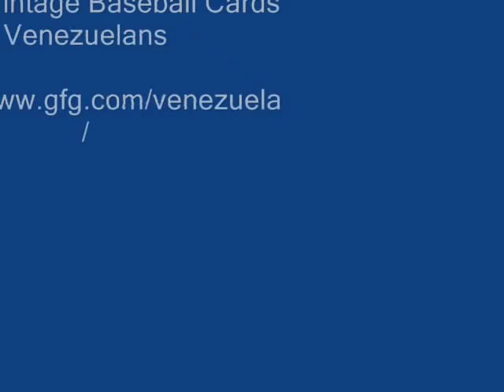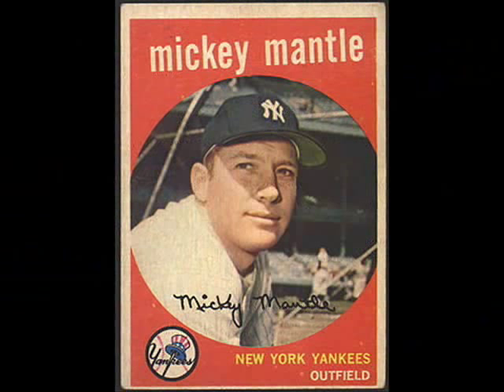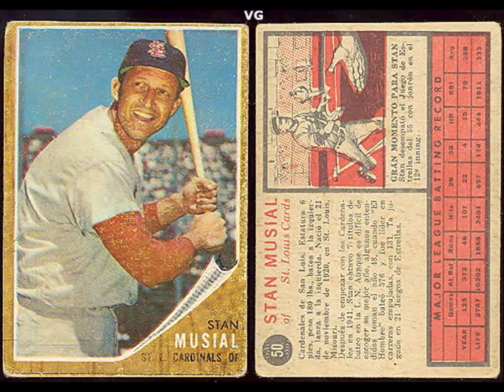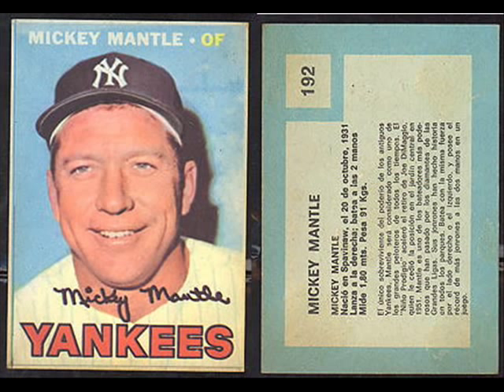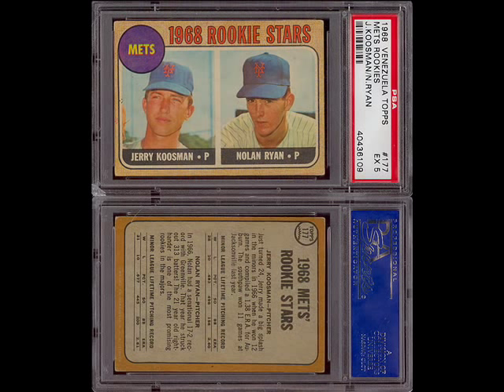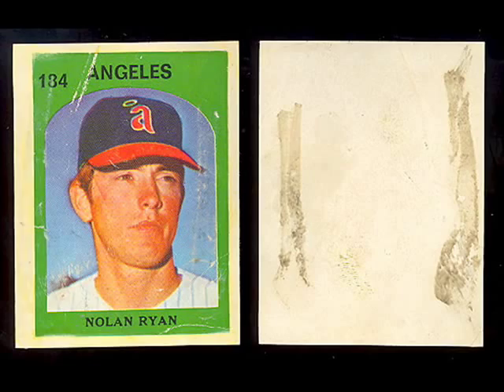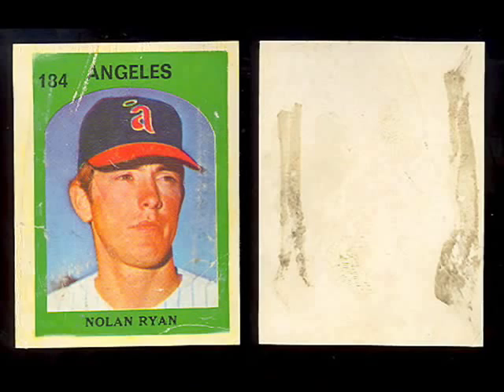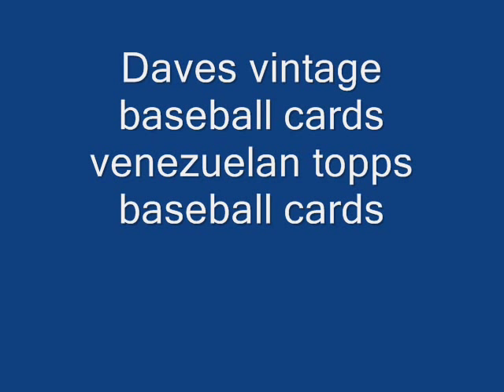Venezuelan Topps Baseball Cards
Topps Venezuelan baseball card and sticker issues from South America.
These cards and stickers were produced from 1959 up though the 80s, very interesting and rare issues that are very difficult to find in nice condition.